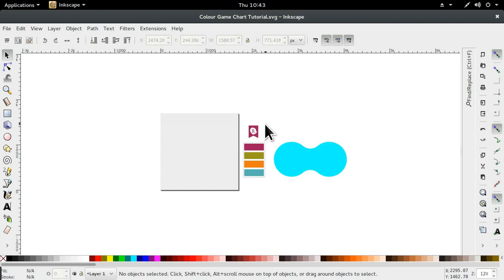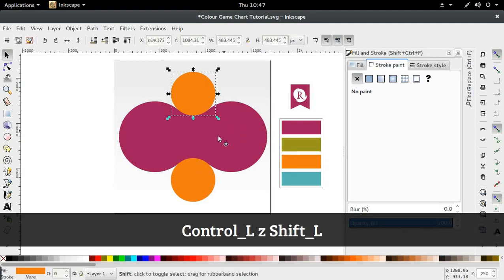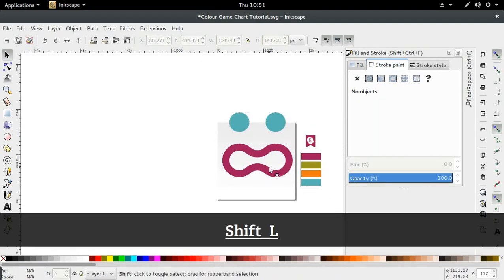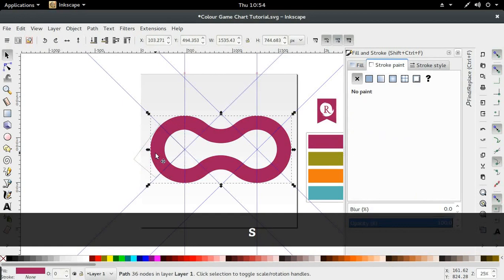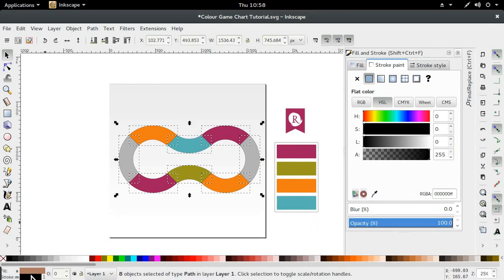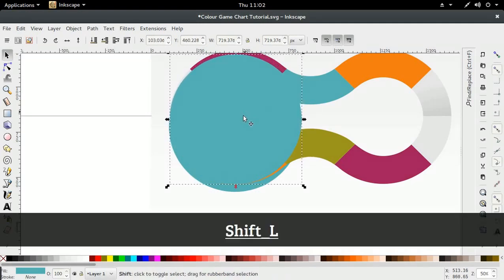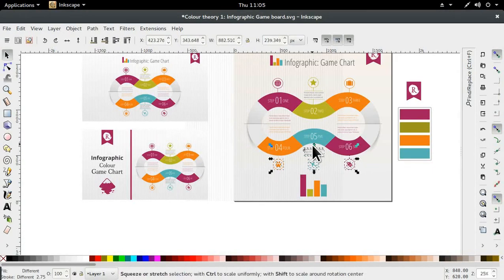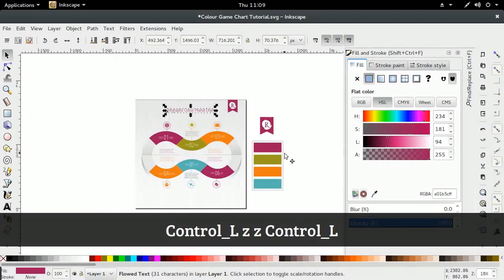Inkscape: Infographic Coloured Peanut Chart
This tutorial is the spin of a colour theory series that will come after it and discusses how to create an info graphic peanut chart. This is a great result for multi-point presentations and clean business and travel advertisements.

Here is a link to the blog post with the Icons and Font